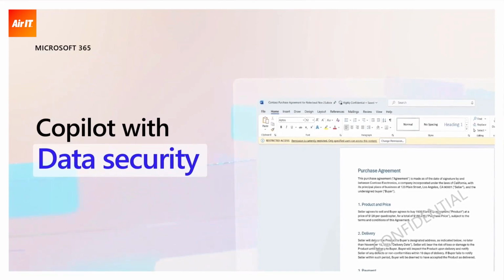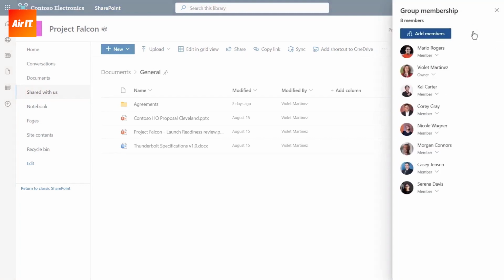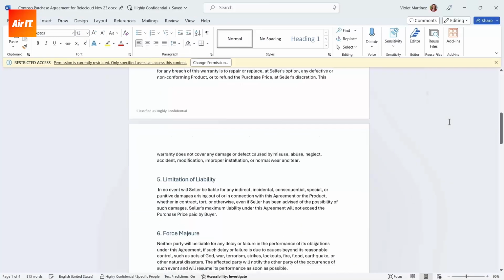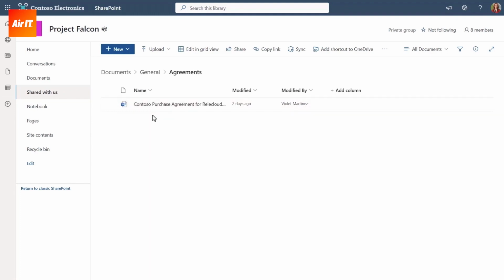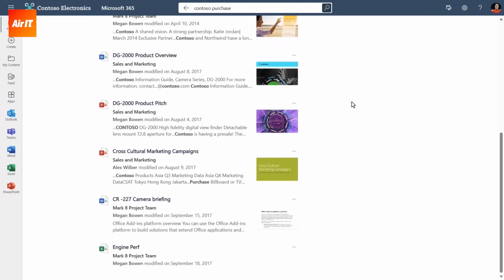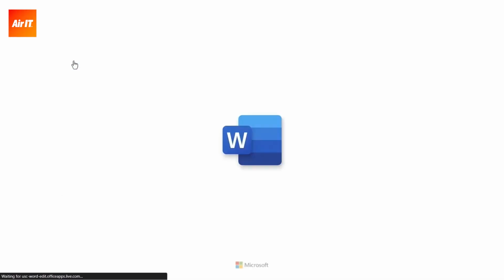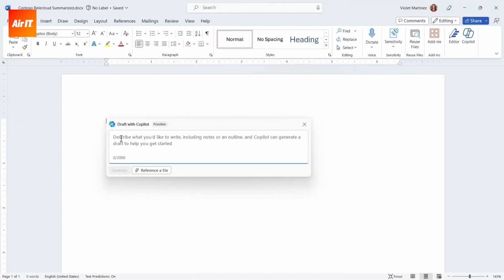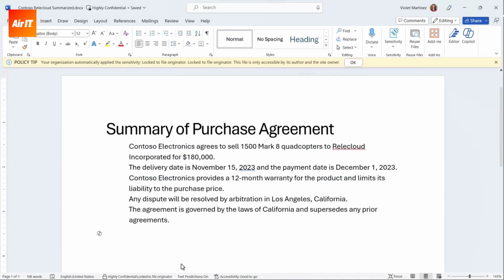Copilot for Microsoft 365 Data Security - Air IT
Information relating to Data Security for Copilot for Microsoft 365